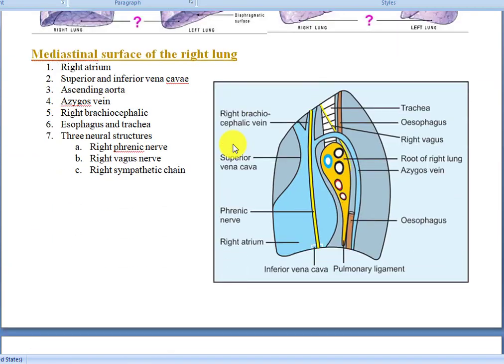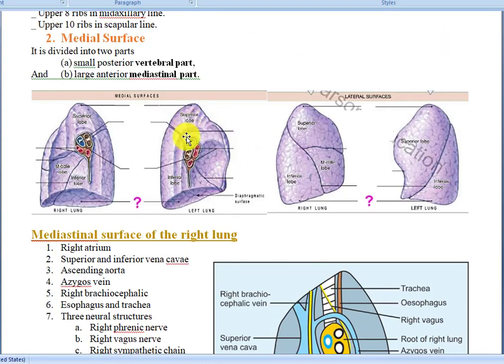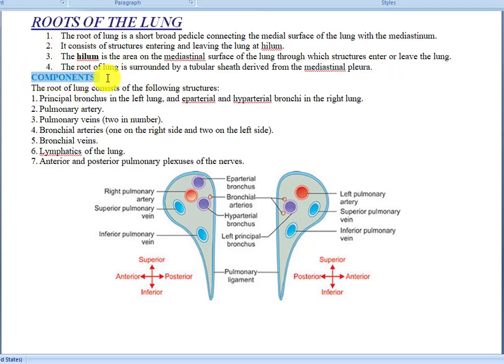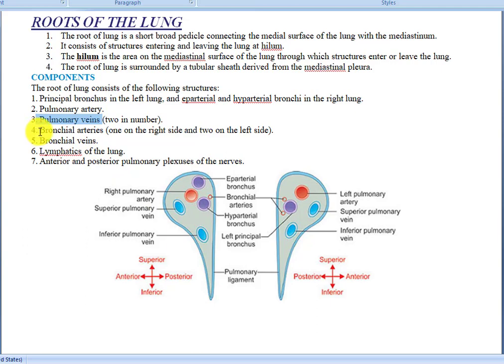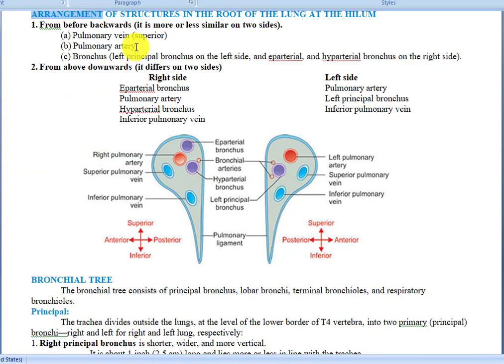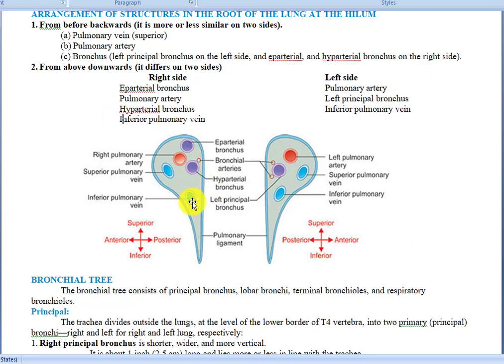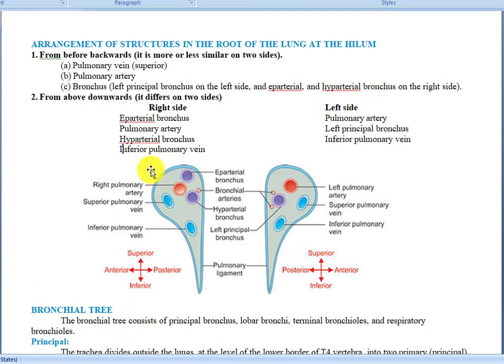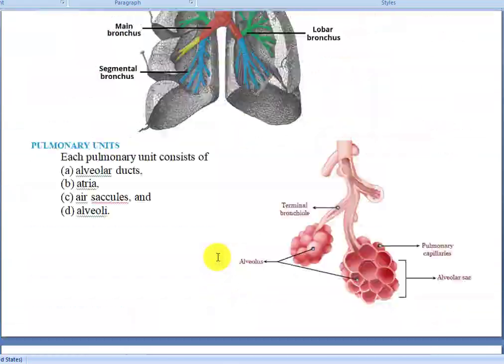18. Lungs anatomy | Anatomy of lungs | Parts of lungs | Apex, Base, Surfaces, Borders | Part-4